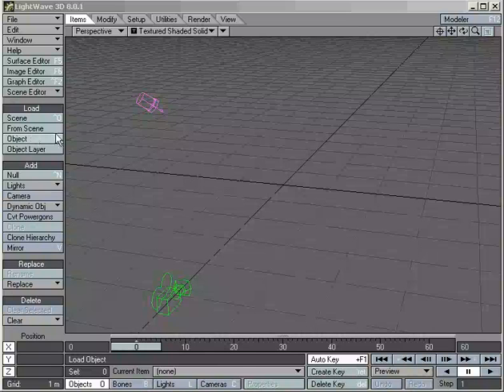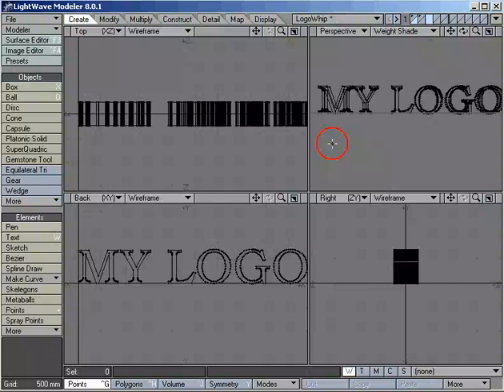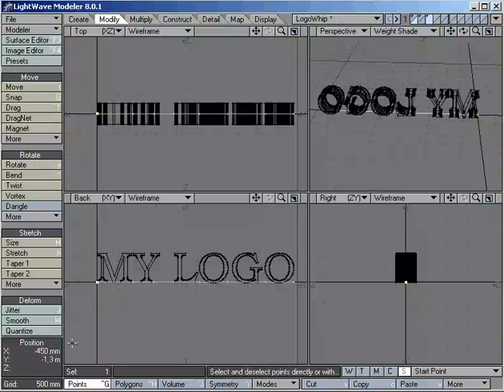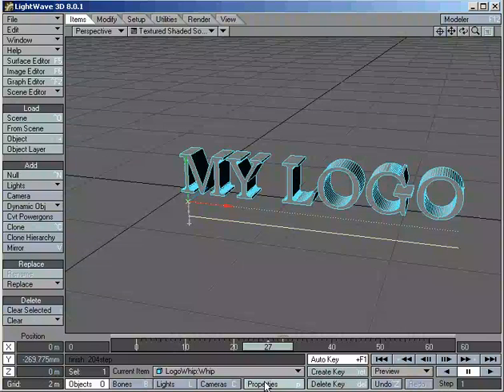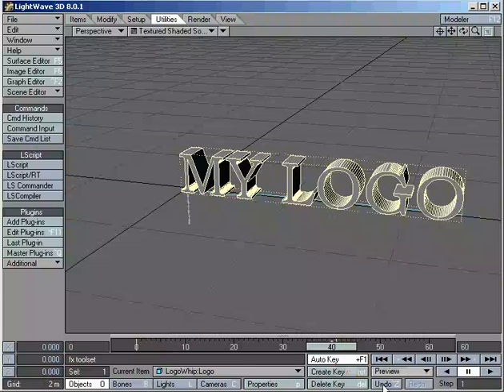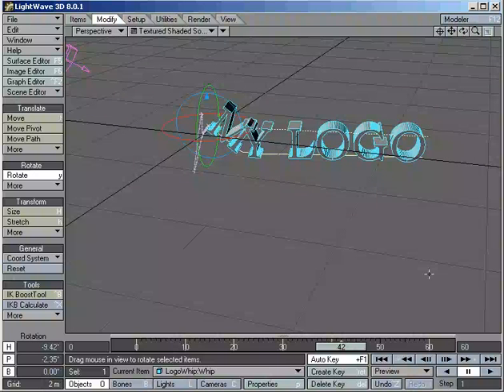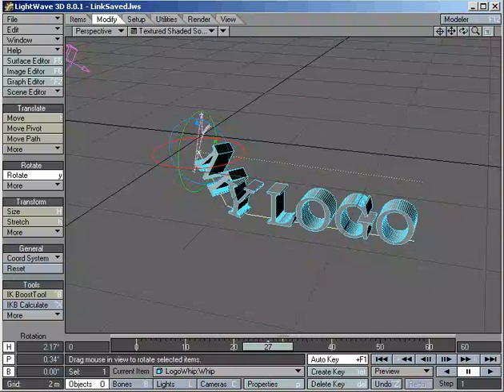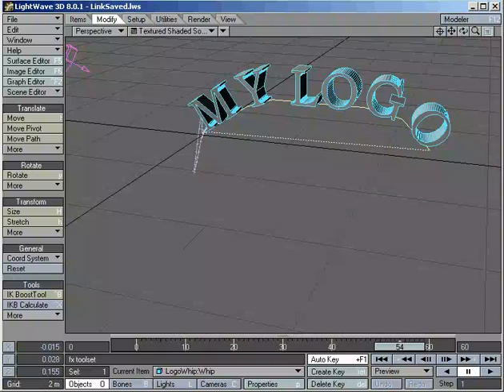Waveguide: Introduction to Dynamics Pt. 10 - Link and Save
A logo is hard linked to a separate dynamic object. Dynamic calculations are saved to separate files to insure consistency in rendering the scene.